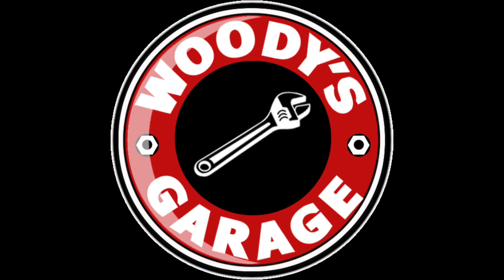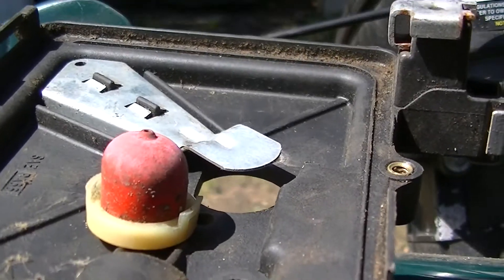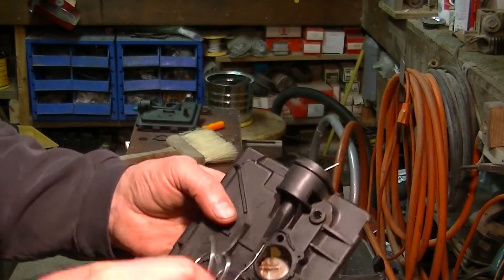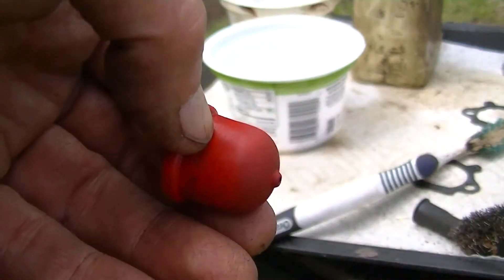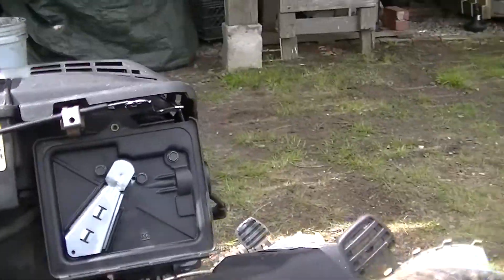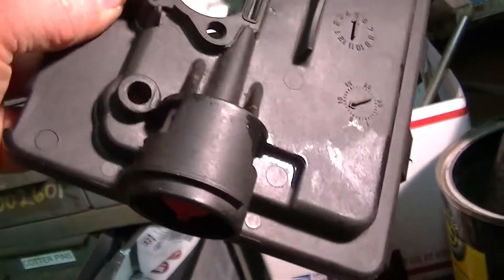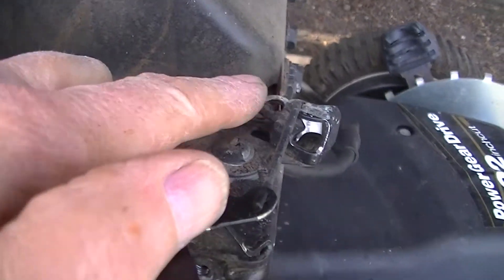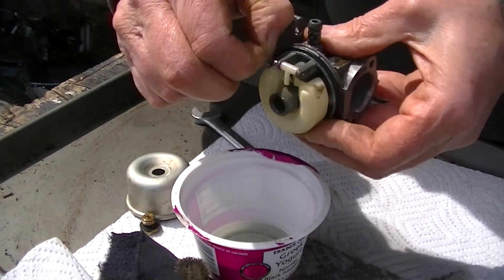Green 6hp Craftsman Self Propelled fixer upper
Green 6hp Craftsman Self Propelled fixer upper, a sticky wicket.